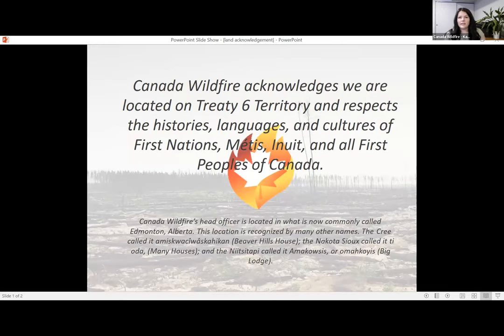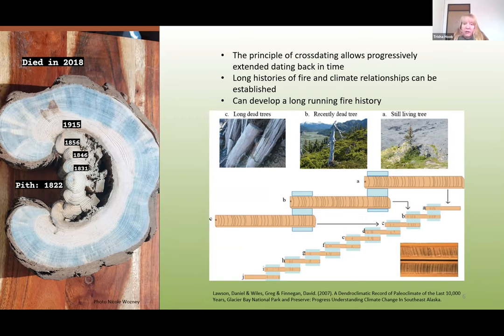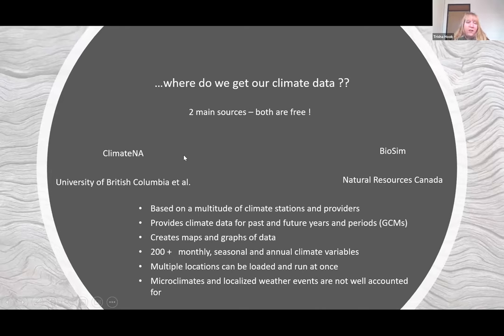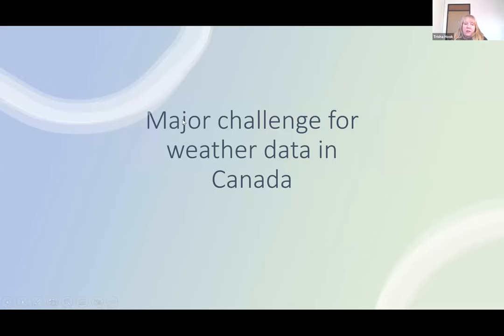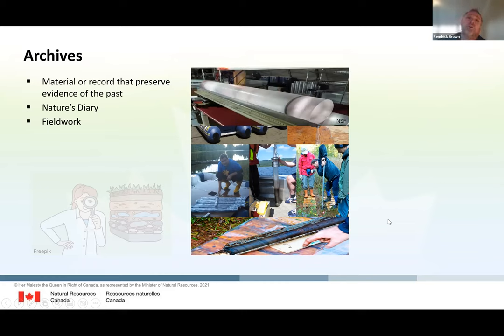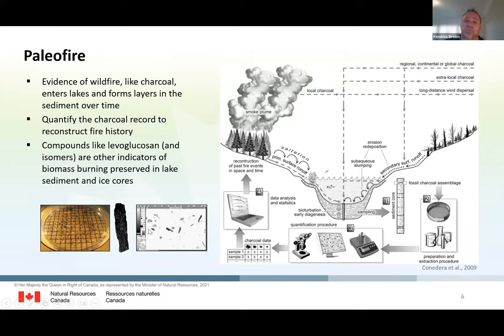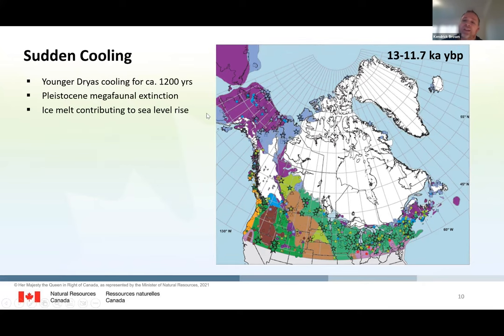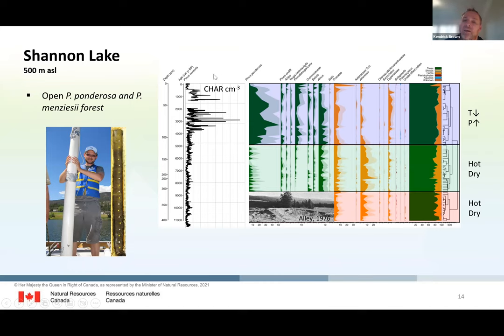February Flare Up - Climate change and climate adaptation edition- Historical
​Historical climate and fire regime perspectives, data sets, and benefits. Featuring: Trisha Hook, Climate Change Impact Technician, dendrochronology and forest health, Northern Forestry Centre; and (28:16) Kendrick Brown, Research Scientist focused on historical climate and fire reconstructions based on sediment coring, Pacific Forestry Centre.

Moderated by Dr. Jill Harvey, Canada Research Chair in Fire Ecology & Assistant Professor, Thompson Rivers University.